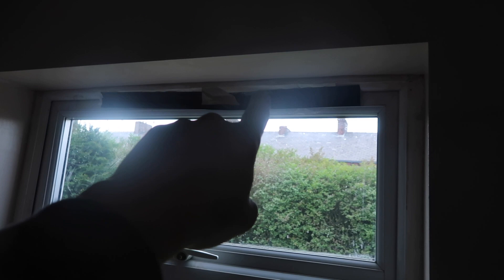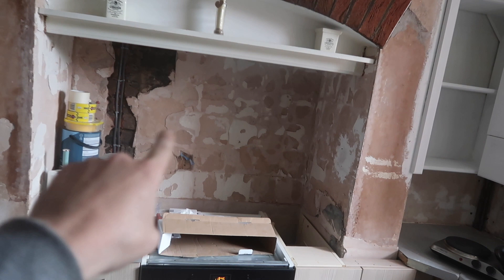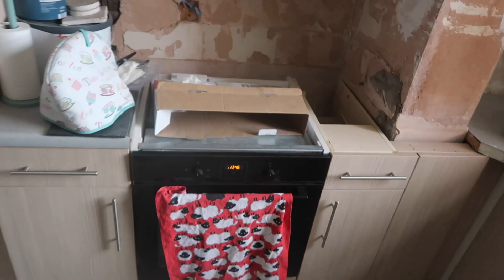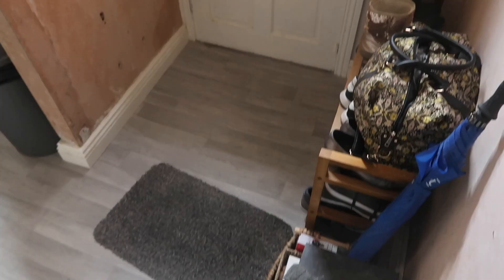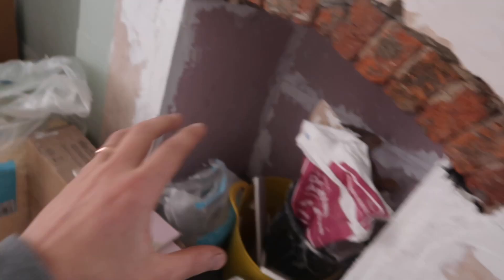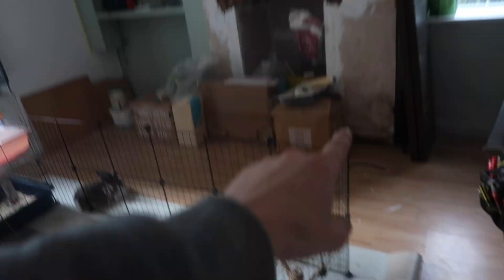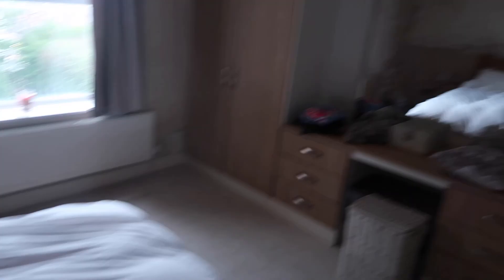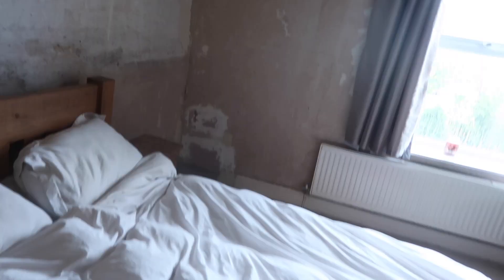UPGRADING Our Georgian HOUSE With These | EP.4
We're having some Major changes, & exciting New features happening in our 200 year old abandoned home that even George Clarke would be impressed with. It's taking longer than we wanted but things take time when it's such an old house.

Follow the Progress on Instagram: listerfamilyrenovations